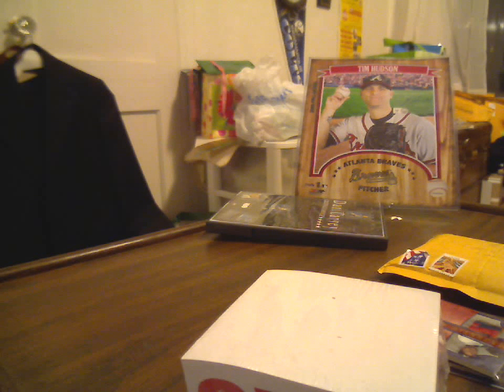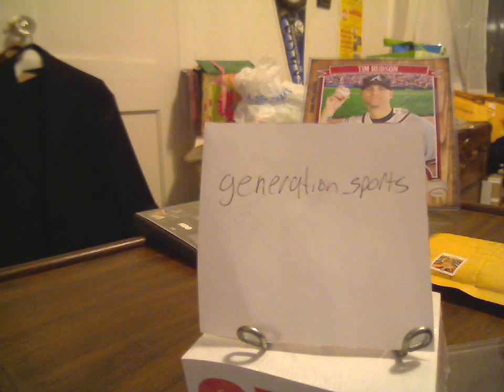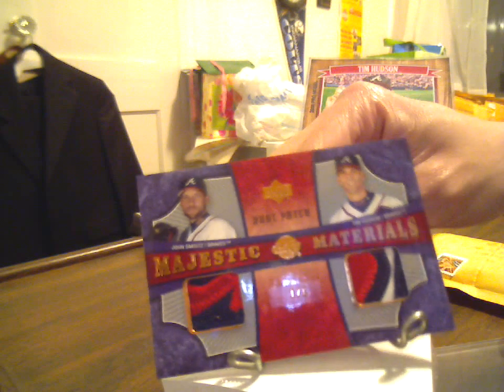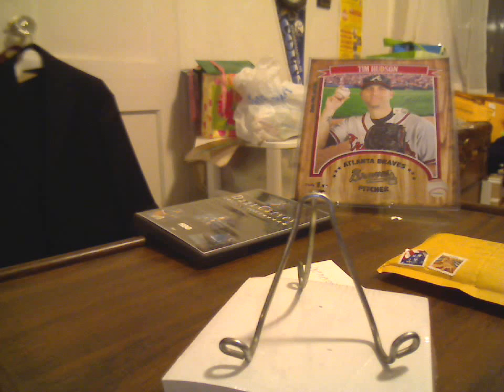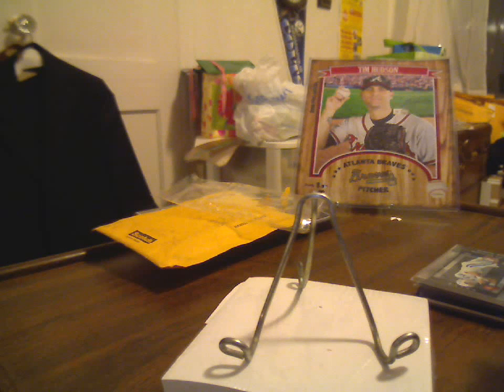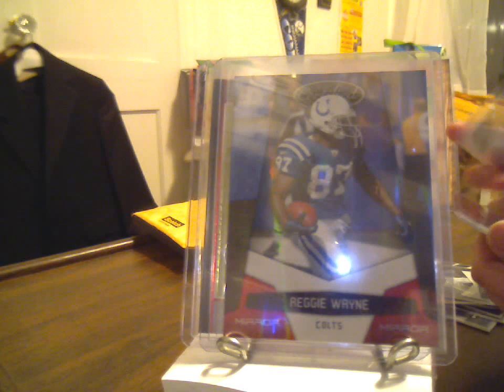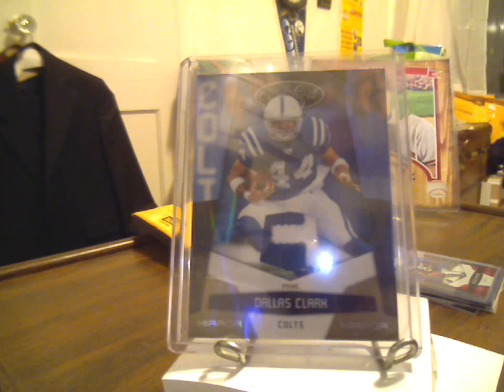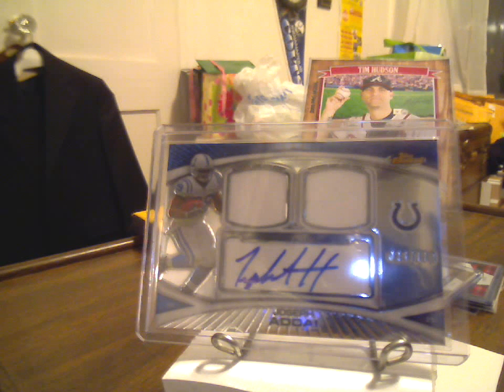1-25-11 Just because mailday & GB plugs (Jobo369)